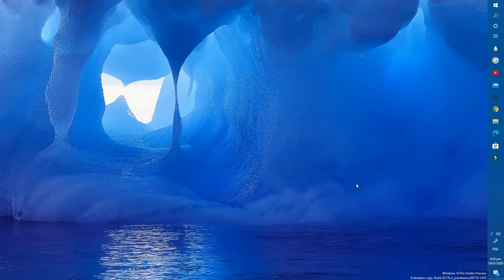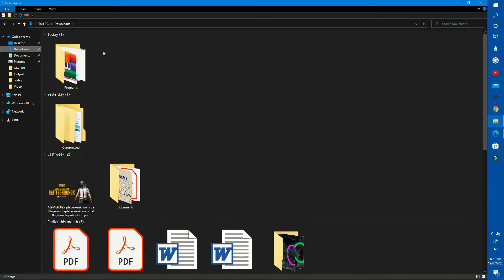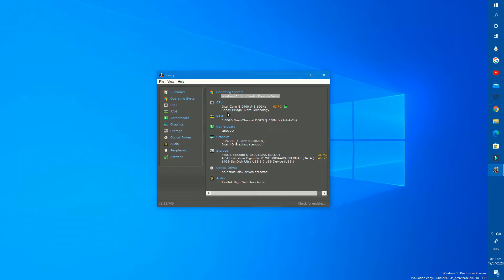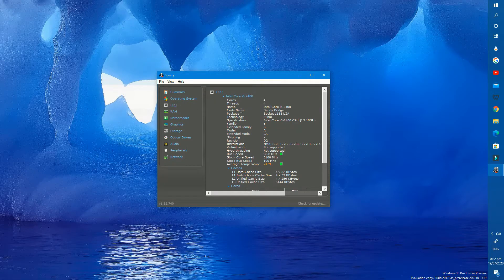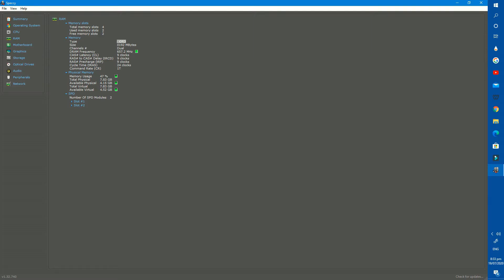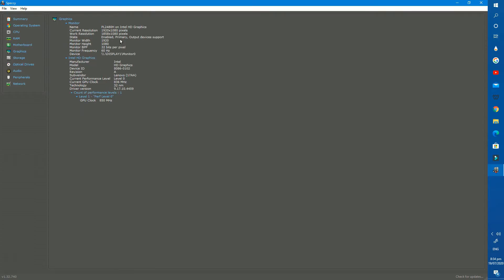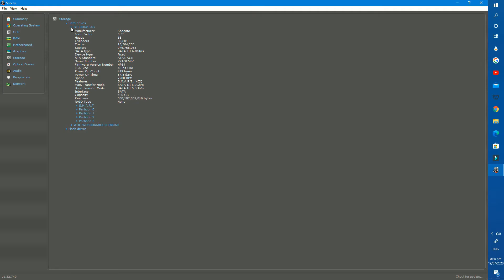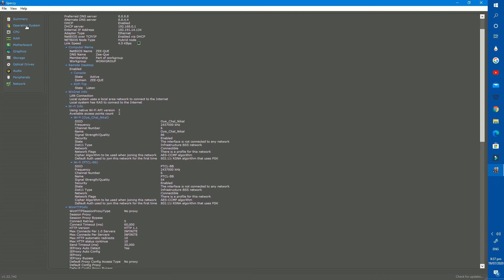How to Check full Pc Specs Easily in Windows 10, Check Ram/Storage/CPU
Watch How to Check full Pc/System Specs Easily in Windows 10 Free, Ram/Storage/CPU, Know how to check your System/PC all hardware Details Easily in Windows 10, Full System Specs.